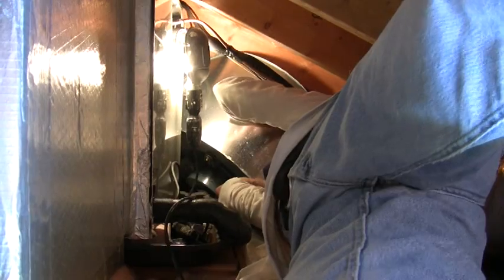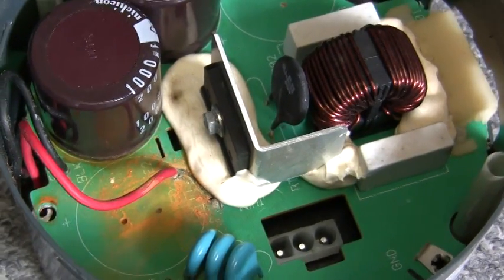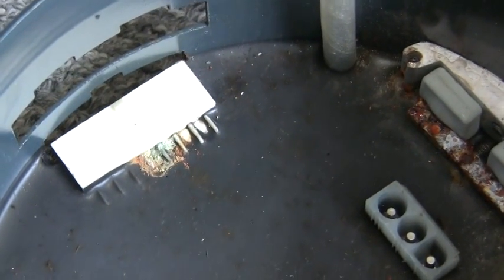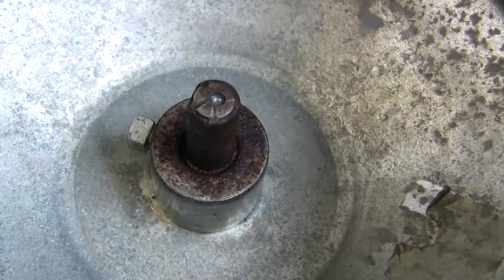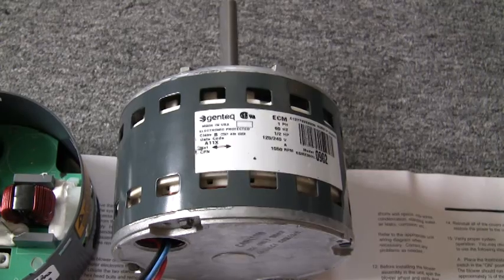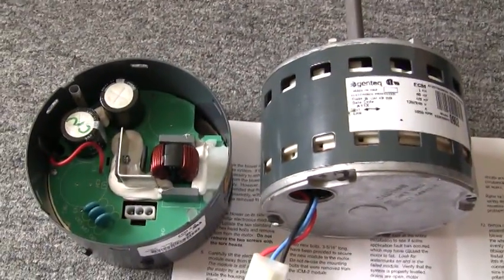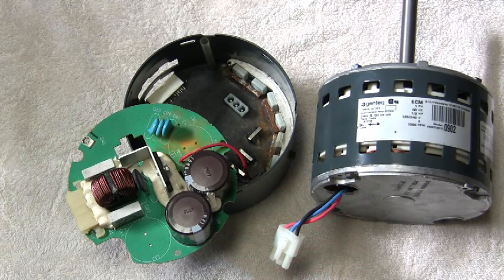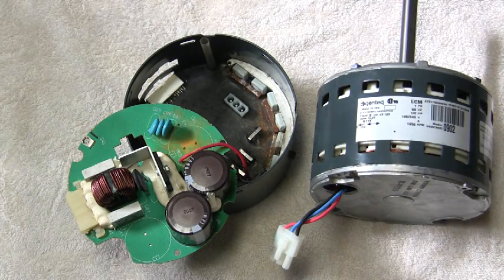REPAIR TRANE AIR HANDLER NOISE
TURNED OUT THE NOISE WAS CAUSED BY THE VARIABLE SPEED CONTROL MODULE AND THE DAMAGE TO THE CONTROL  MOD. I FEEL WAS DUE TO CONDENSATION IN THE AIR HANDLER. THE CONDENSATION  I FEEL WAS CAUSED BY THE  METAL COATING ON THE AIR HANDLER INSULATION BREAKING DOWN AND THE INSULATION  ABSORBING MOISTURE .THE FACT THE FAN NEVER  REACHING FULL SPEED WAS MY 1ST INDICATION BUT THE NOISE  JUST DIDN'T MAKE SENSE . HOPE THIS VIDEO CAN HELP SOMEONE WITH THE SAME PROBLEM THE UNIT WAS A TRANE  4TEE3F37A1000AB  AIR HANDLER INSTALLED IN 2006.